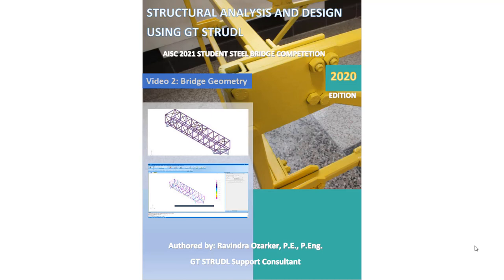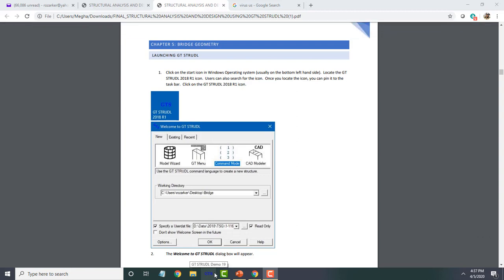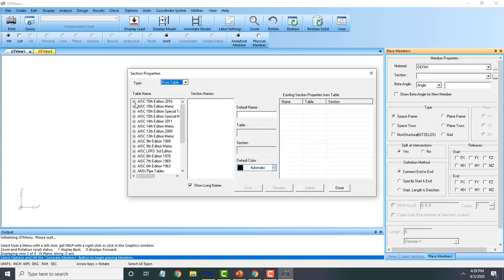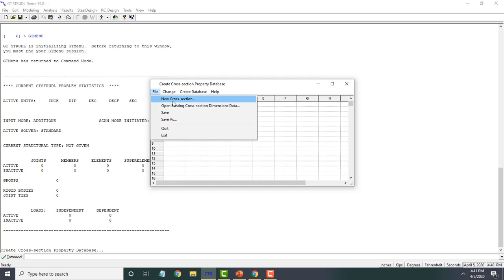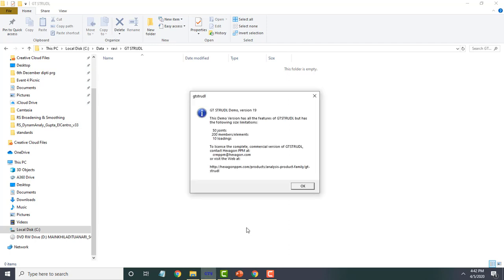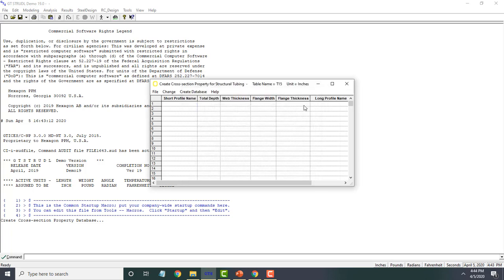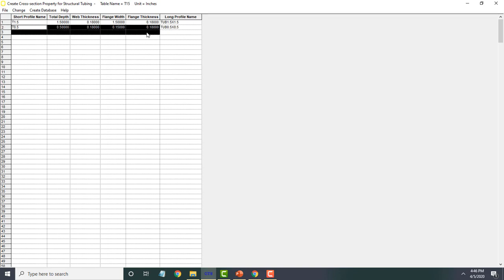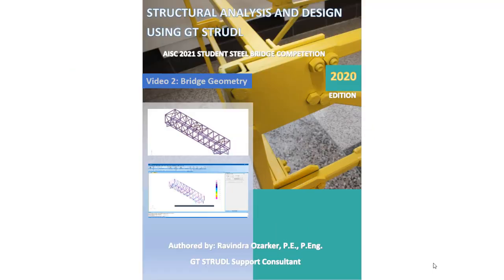Video 2 of 13 - GT STRUDL 2021 AISC Student Steel Bridge Competition